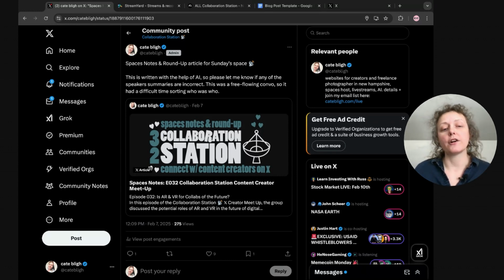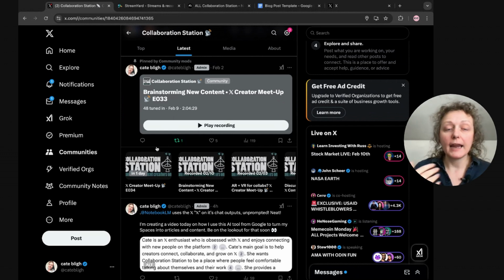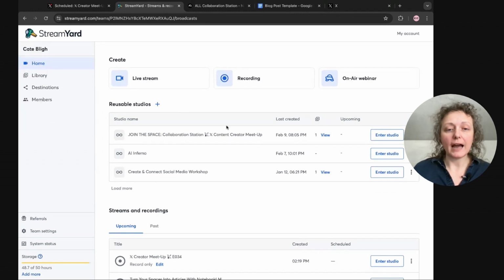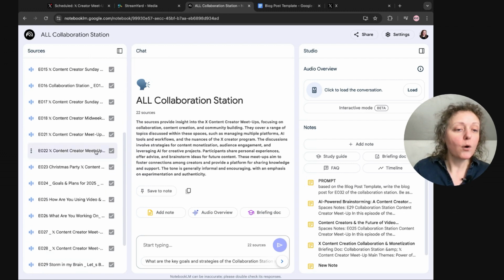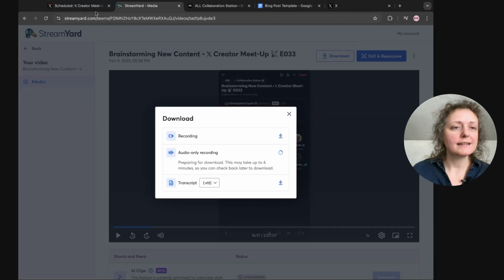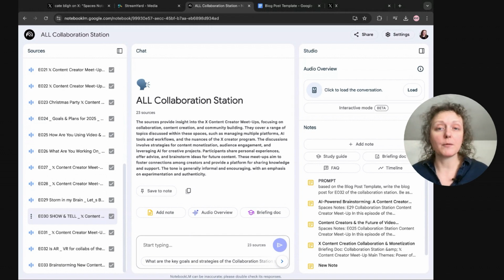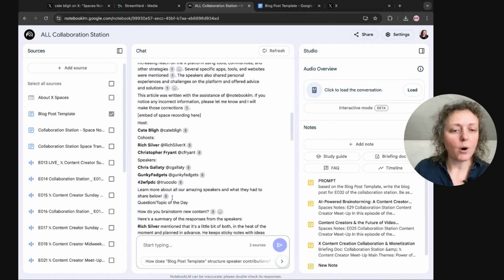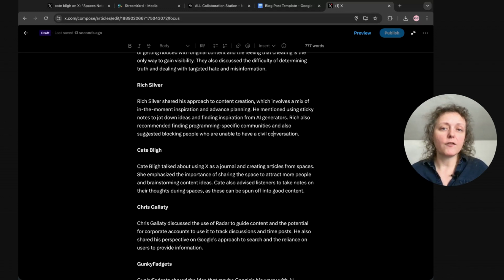Repurpose Your Podcast and 𝕏 Spaces Into Articles or Blog Posts w/ AI | Streamyard and NotebookLM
Ready to transform your X Spaces into engaging articles? In this video, I'll walk you through a step-by-step method to repurpose your audio conversations into written content using AI tools! Learn how to record, transcribe, and create articles that boost your online presence and SEO. I'll show you how to use StreamYard and NotebookLM to maximize your content's reach and impact.

*Topics Covered:*
• Recording X Spaces with StreamYard
• Using audio files with NotebookLM
• Creating a blog post template in Google Docs
• Generating articles with AI
• SEO benefits of written content
• Tips for repurposing content across multiple platforms